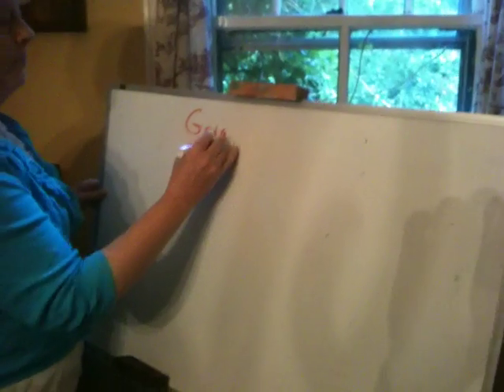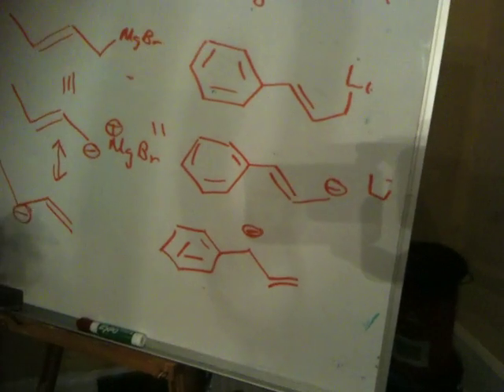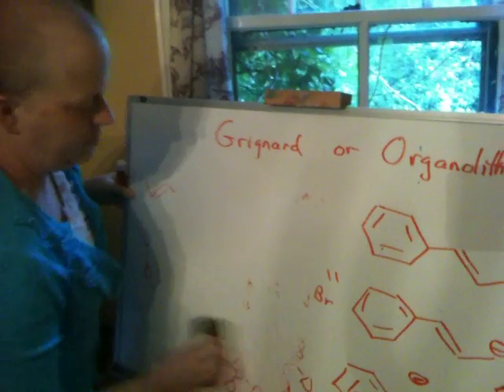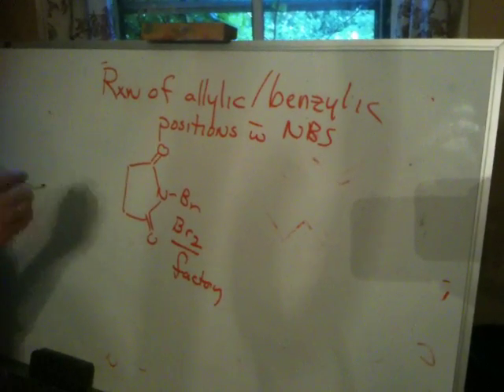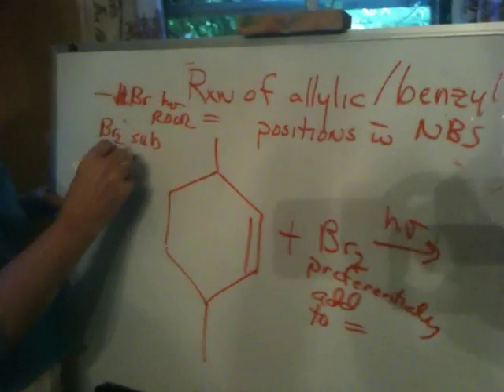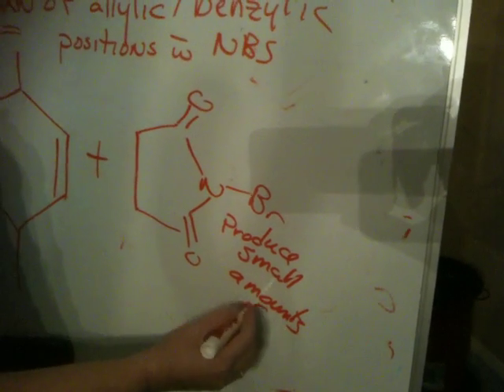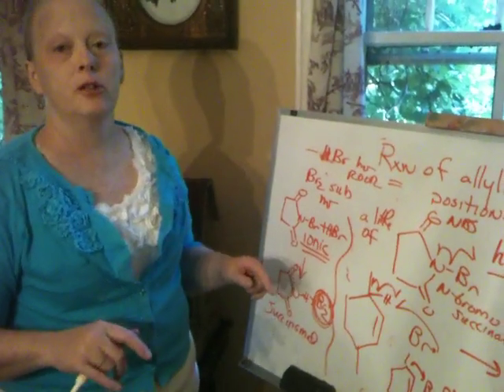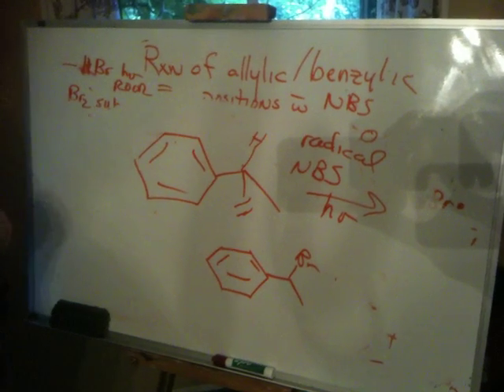Chemistry of Allylic and Benzylic Anions and Radicals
Nerz at Bryn Mawr describes the chemistry of allylic and benzylic Grignard and alkyl lithiums and the bromination of allylic and benzylic sites with NBS (N-bromosuccinimide)